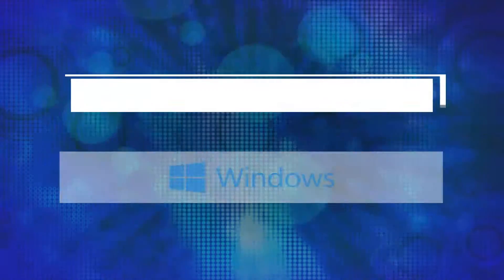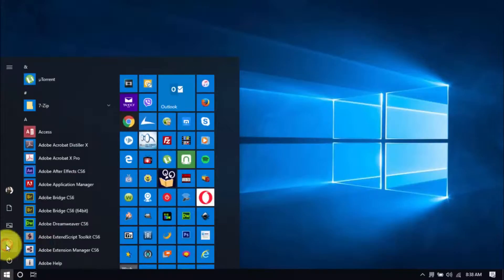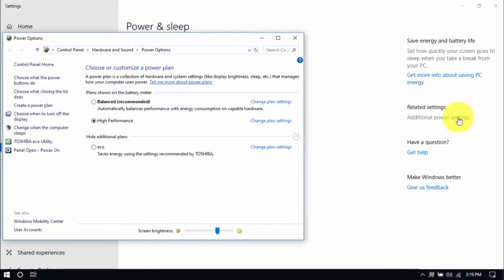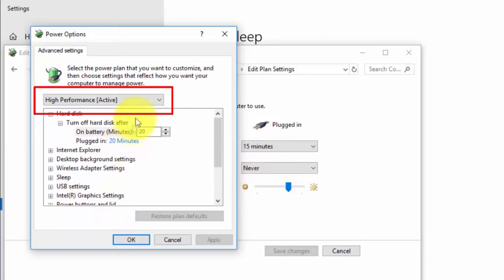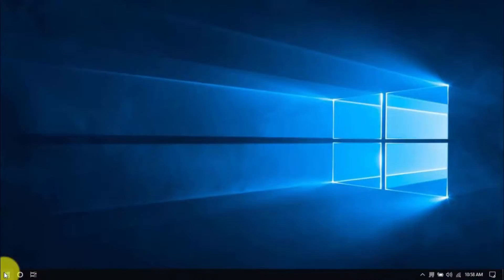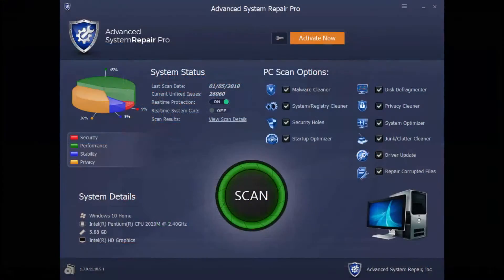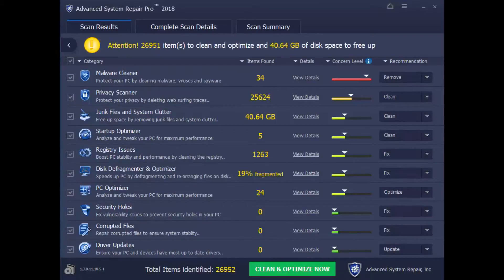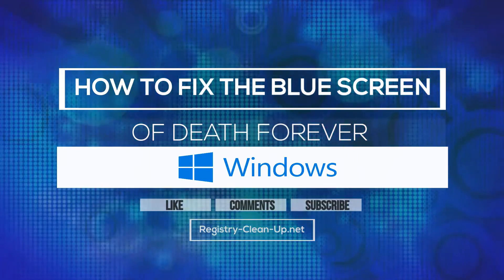How to Fix the Blue Screen of Death Forever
how to fix blue screen windows 7
how to fix bsod
how to fix blue screen error
how to fix blue screen windows 10
windows 10 blue screen fix